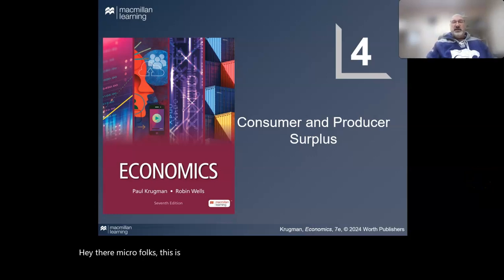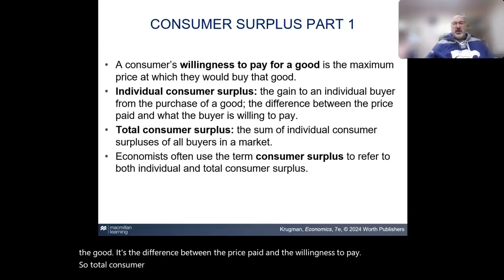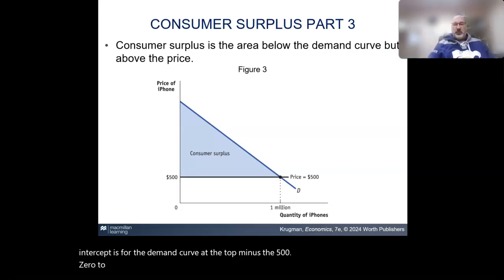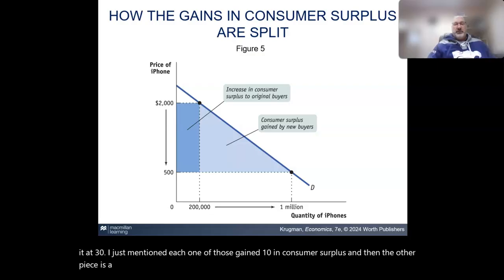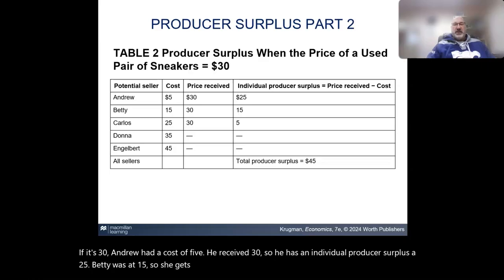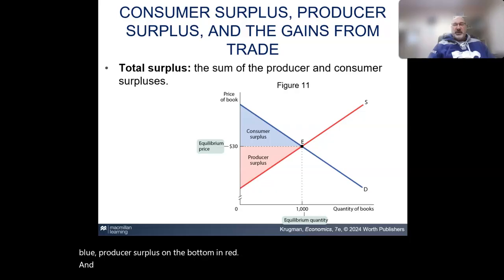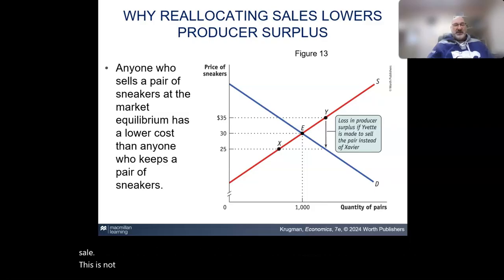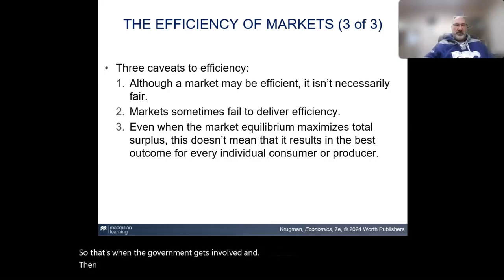SCC Micro Consumer and Producer Surplus #1